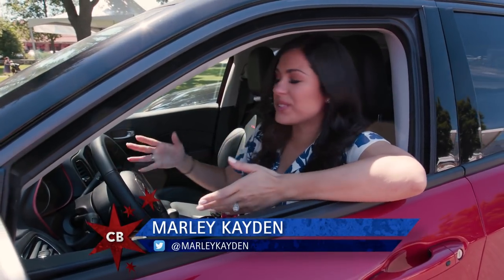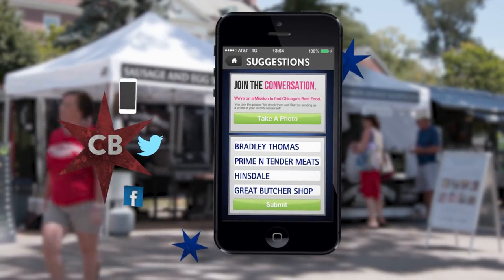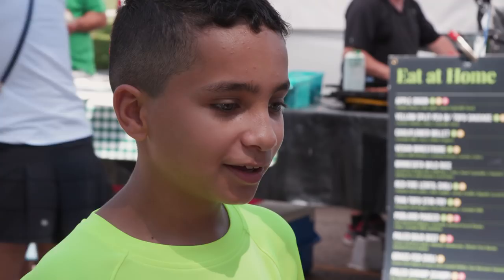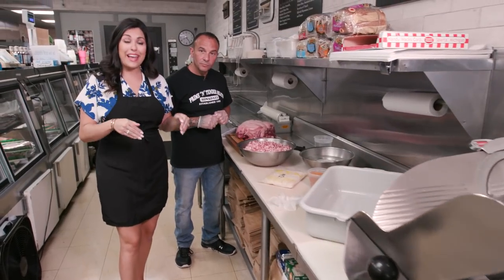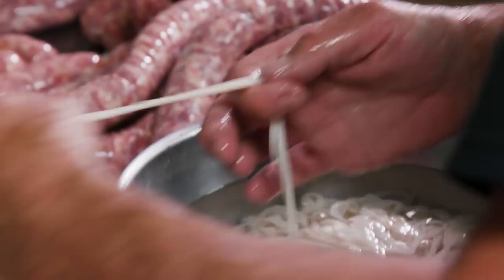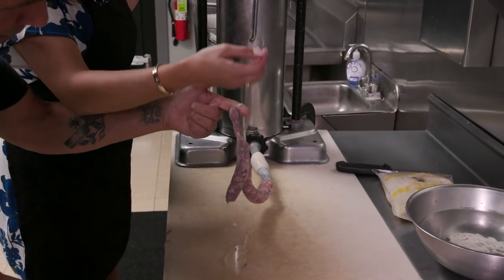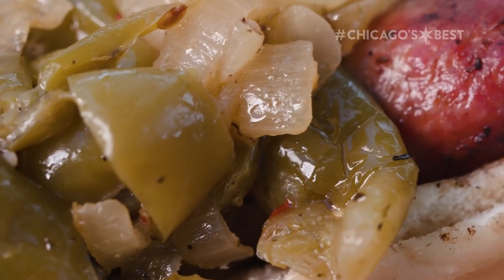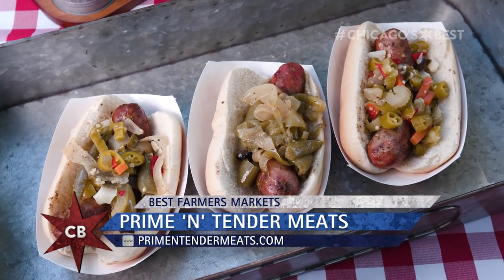Chicago’s Best Farmers Markets: Prime “N” Tender Meats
Marley Kayden is out in the West burbs finding out putting together the perfect Italian sausage is harder than it looks.